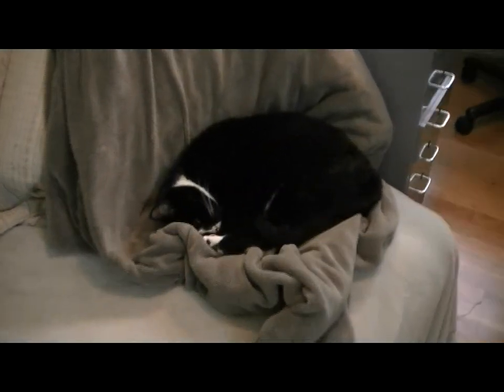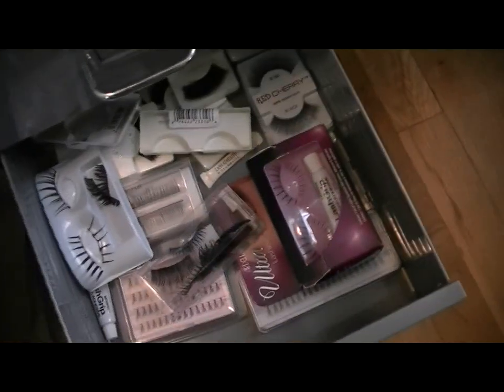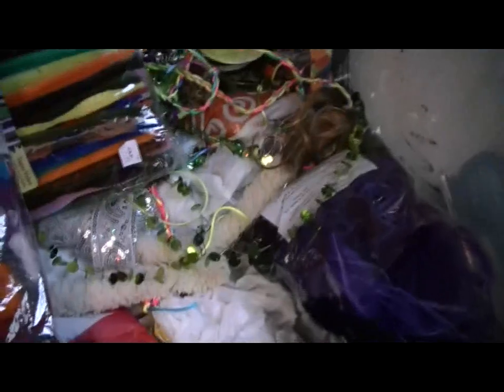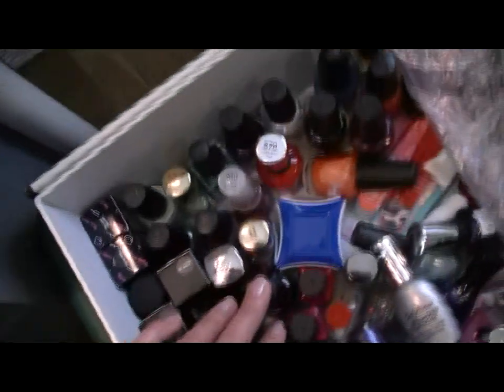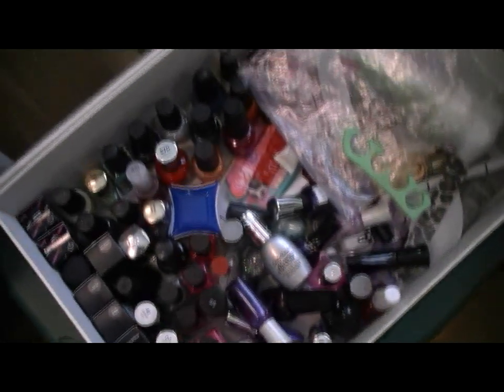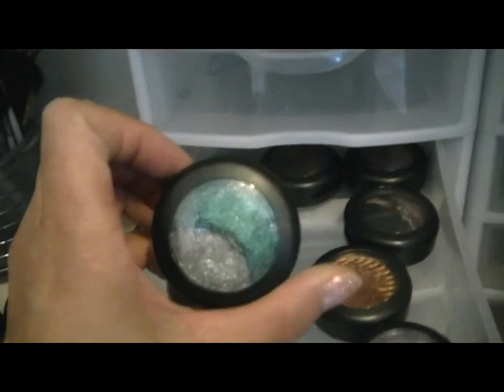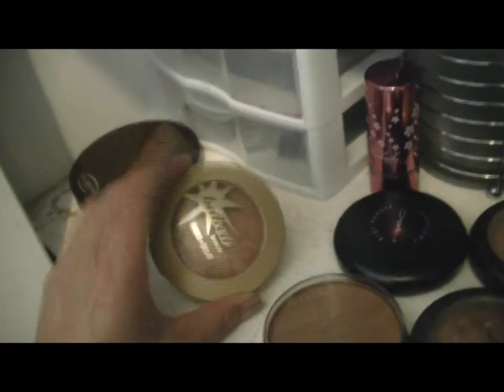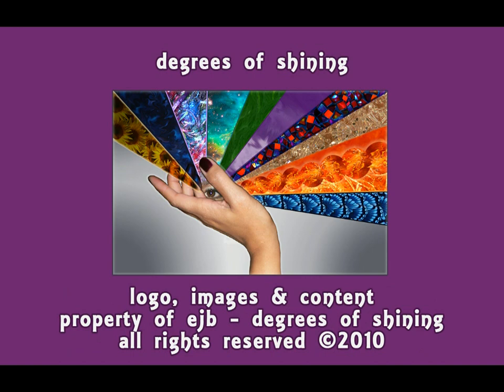Behind the Scenes @ degrees of shining - Studio Tour Part II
Part II of Behind the Scenes @ degrees of shining
filmed on New Years Day.

In this video:
Storage & organization, makeup collection, nail color collection, jewelry, inspiration and concept binders

Hope you enjoy my creative space :)
Peace
*E